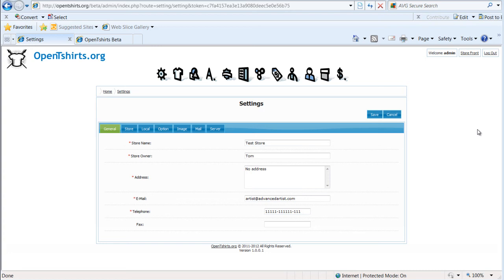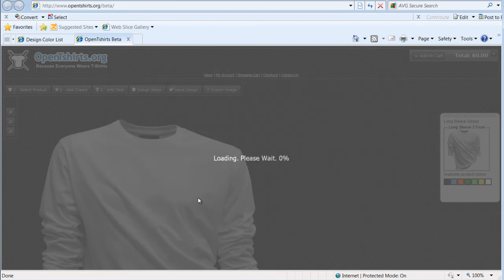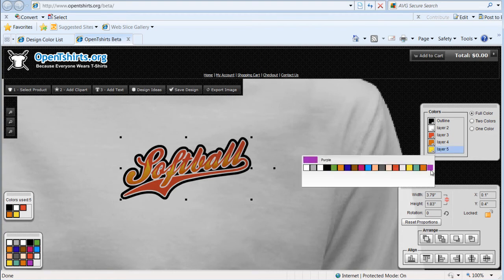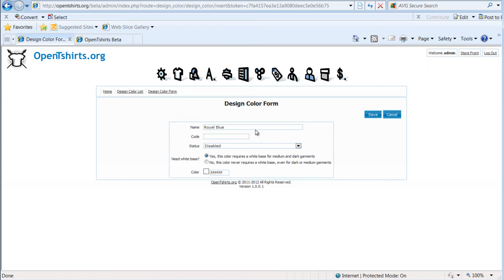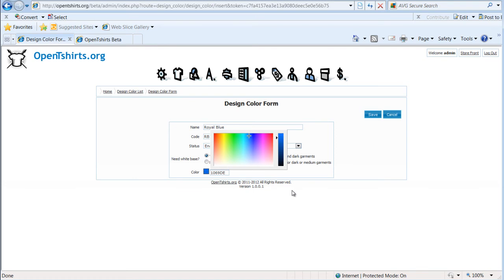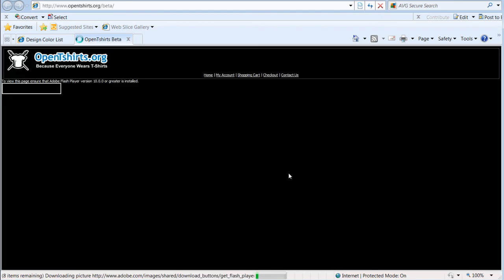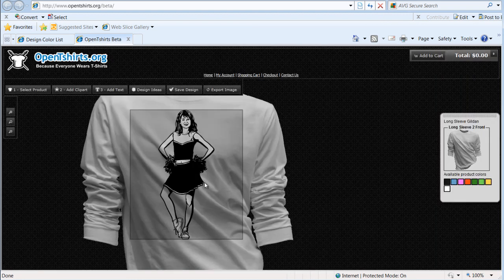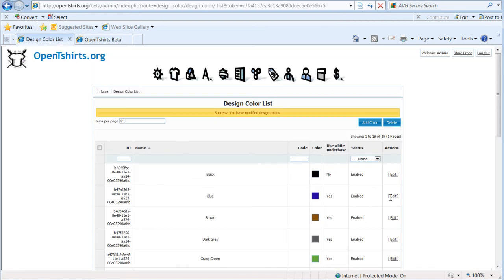Setting Up Your Design Colors in OpenTshirts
This tutorial will show you how to set up your design colors in OpenTshirts. These would actually be the screen printing inks you will allow you users to design with.